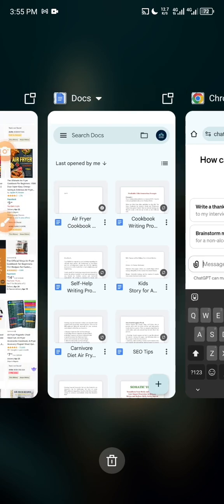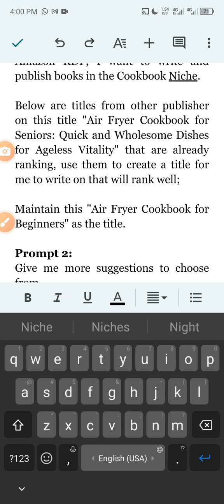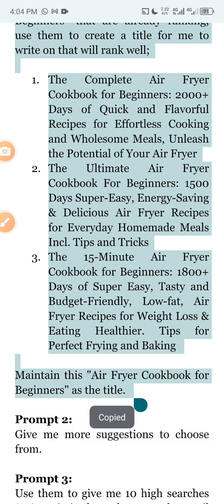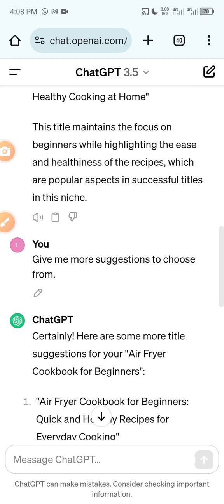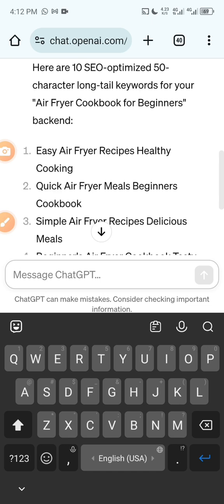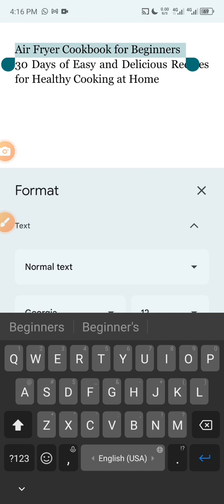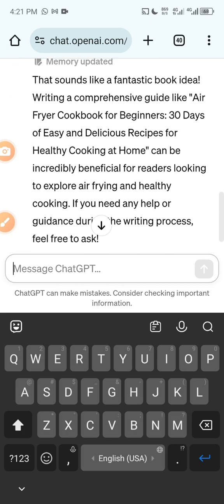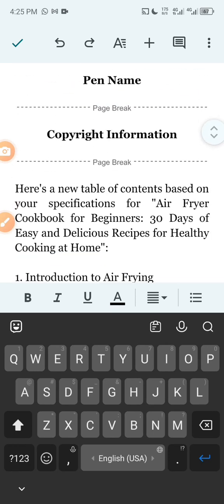Amazon KDP Success: Crafting Best-Selling Cookbook Titles & Content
Unlock the secrets to passive income with our latest tutorial on Cookbook Content Generation for Amazon KDP! In this comprehensive guide, we dive deep into the world of Kindle Direct Publishing, showing you step-by-step how to create, publish, and profit from your own cookbook. Whether you're a beginner or an experienced author, our expert tips and strategies will help you navigate the Amazon KDP landscape, optimize your content for maximum reach, and turn your culinary passion into a lucrative business.

Get your free copy of the ChatGPT Prompts Documents we used in this tutorial and join our WhatsApp community for Q&As and to interact with other publishers. Don't miss out on this opportunity to transform your recipes into revenue.